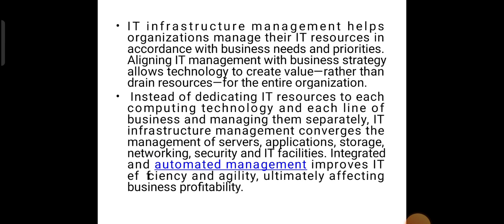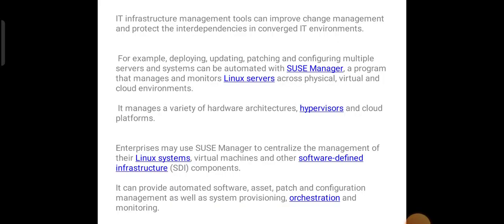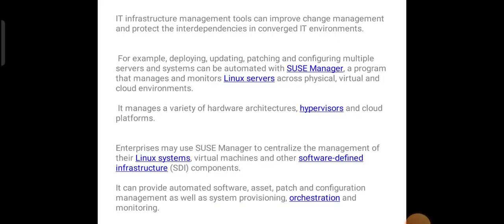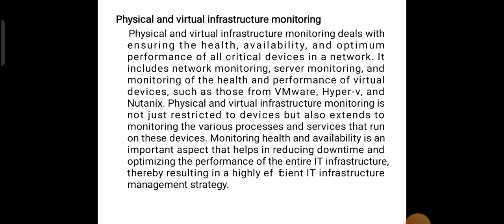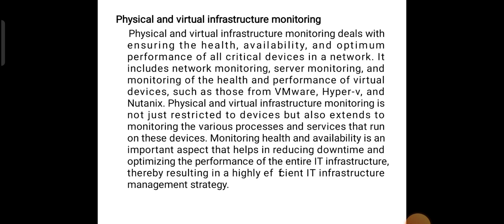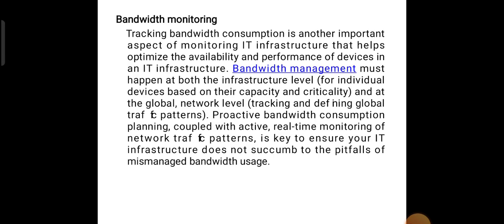it infrastructure management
information technology management operations is a key used physical and external uses